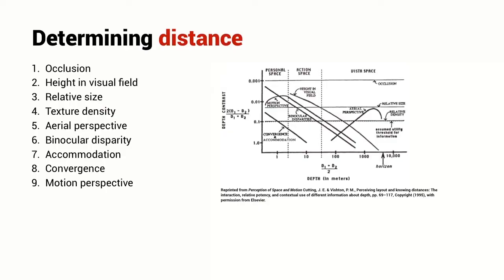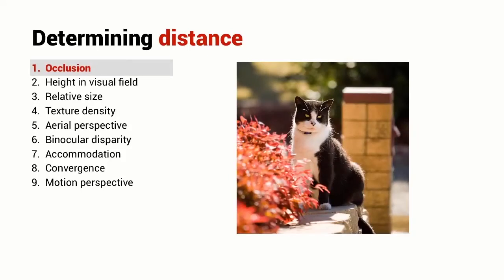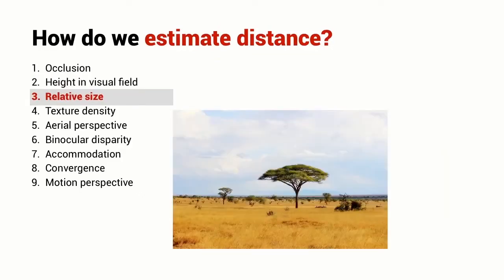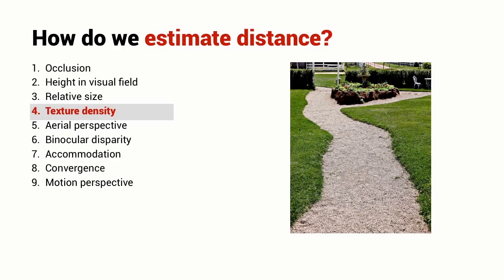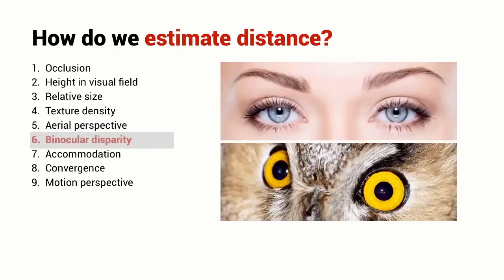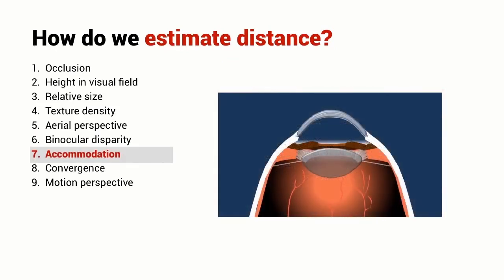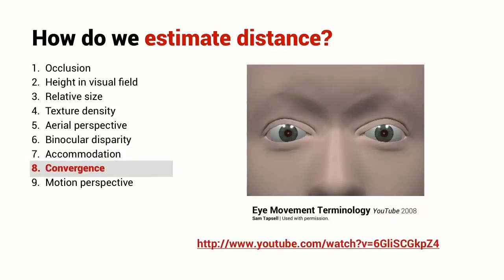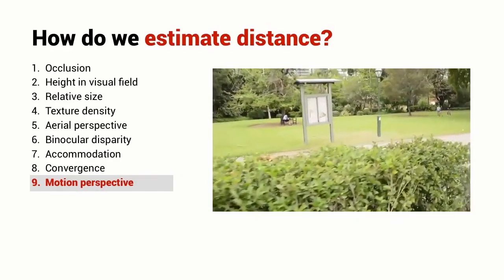Human 3D perception